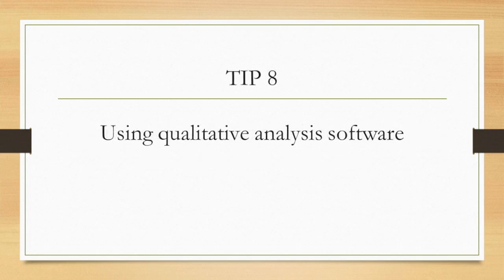Data Analysis in qualitative research ~ Essential Tips for a stronger foundation ~ Michael Patton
This video provides 11 useful tips that you can use to build a strong foundation if you are a student or researcher doing qualitative analysis/research.